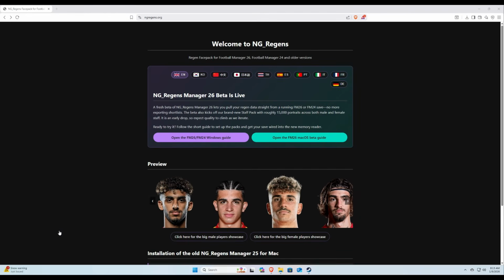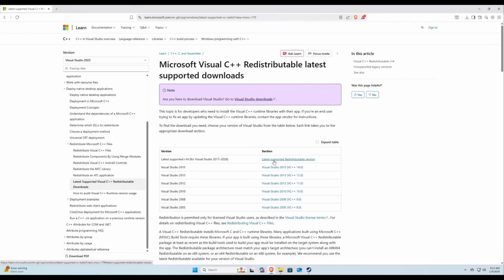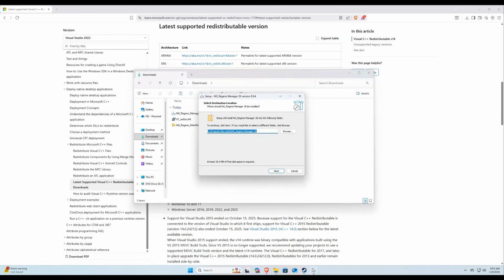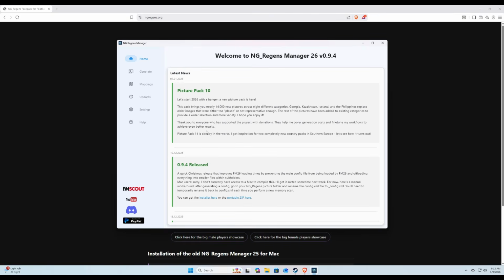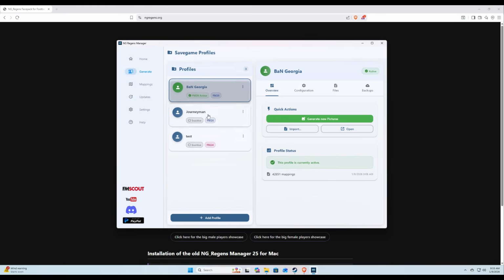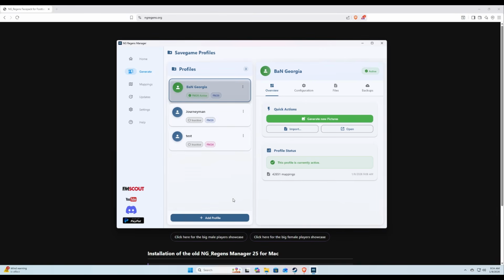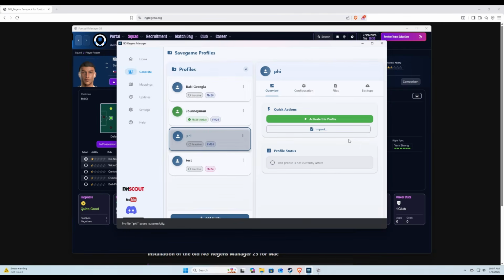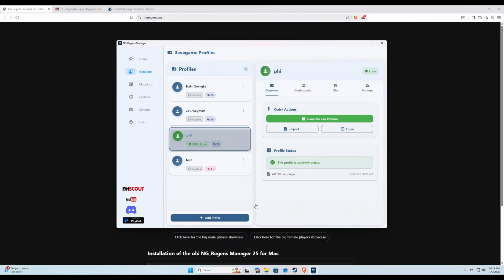NG_Regens Newgen Replacement for FM26 and FM24 - Windows Installation Guide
Convert ugly newgen faces into realistic in Football Manager 24 & 26.

In this video, I walk you through installing and using the NG Regens facepack on Windows, explain profiles, updates, and show the full process from setup to in-game results.